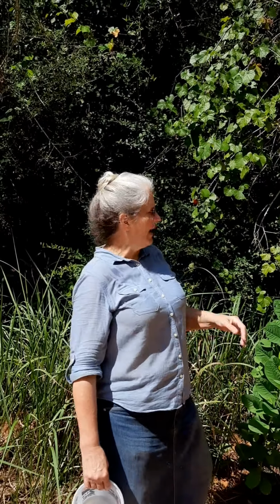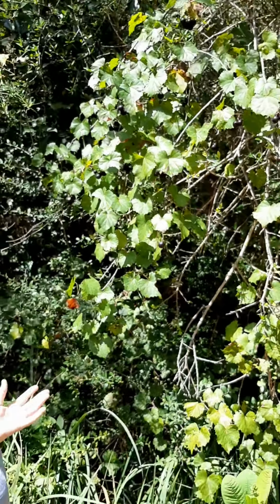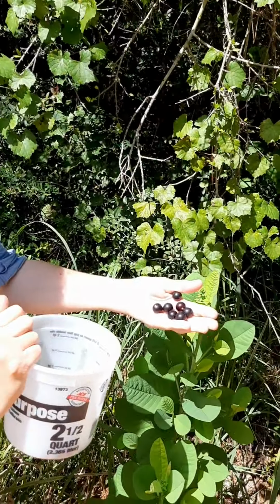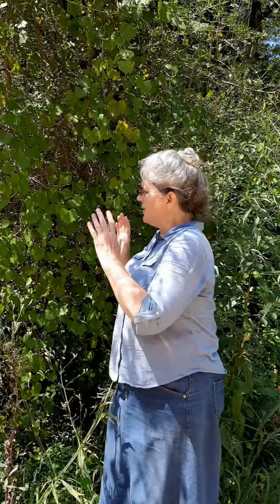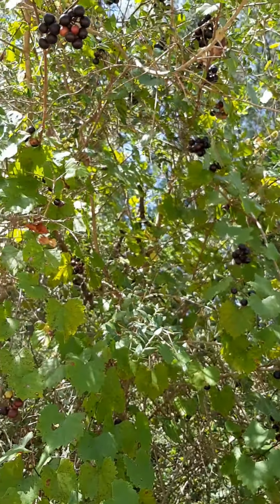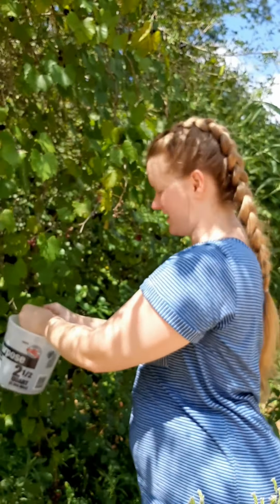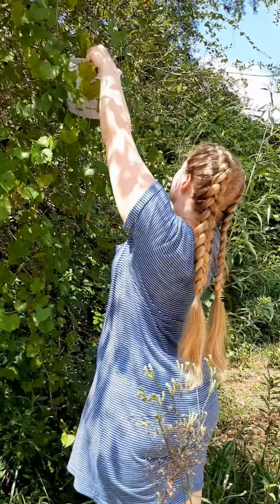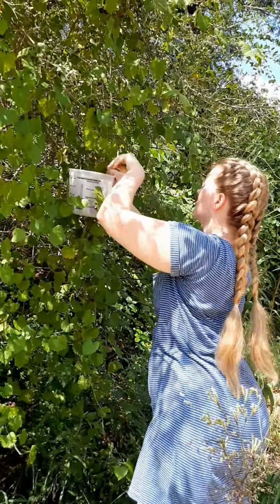Foraging for wild muscadines/wild grapes/bullises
My daughter, Rebekah, and I are foraging in the woods for wild muscadines.  Once we gather the fruit we will extract the juice and pulp and make wild muscadine jam.  Go to South Alabama Cooking to see the video on how to make the jam.